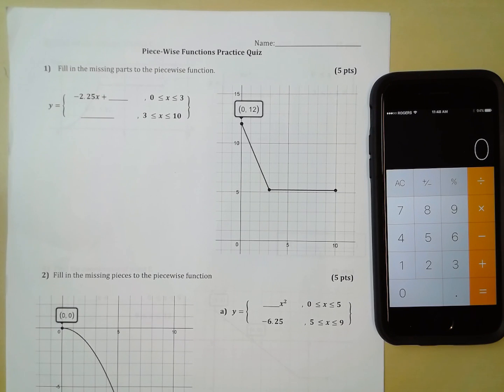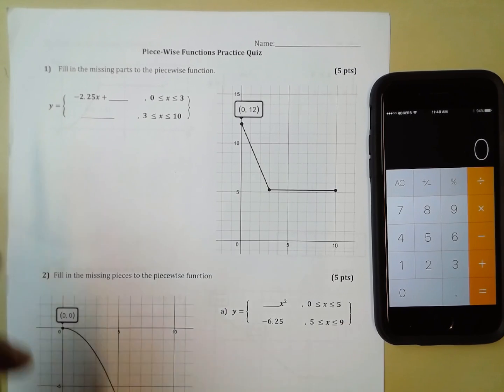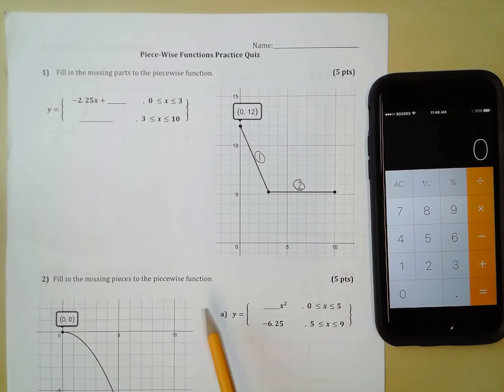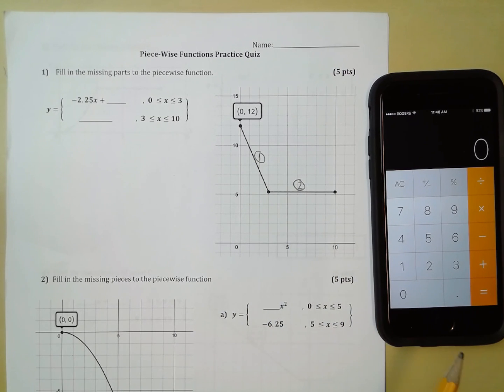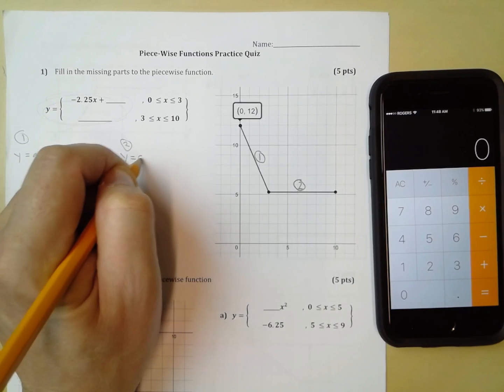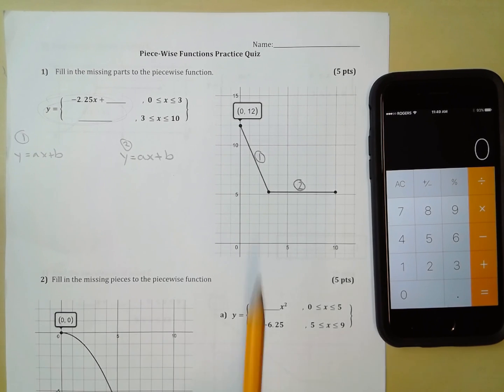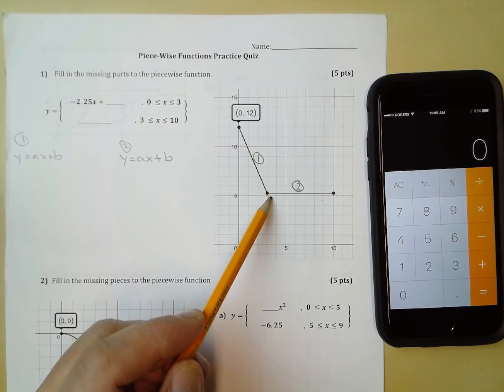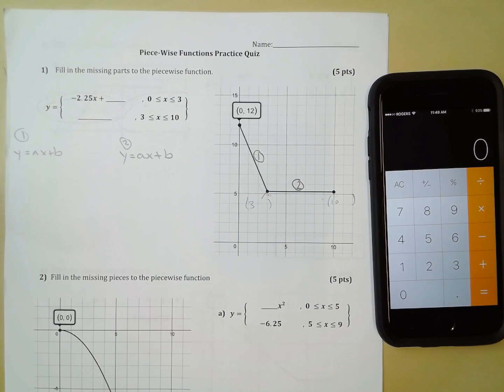steps again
Me quickly showing steps on q1